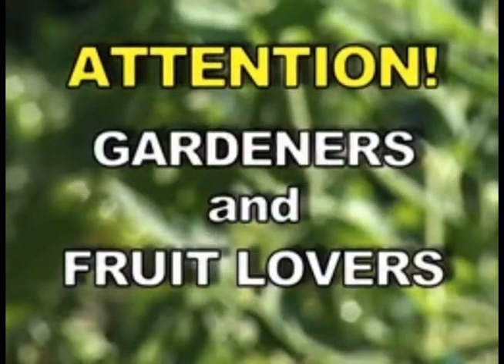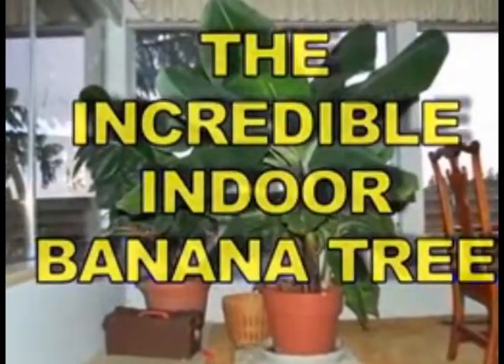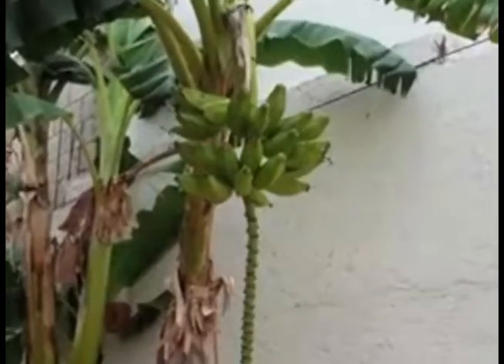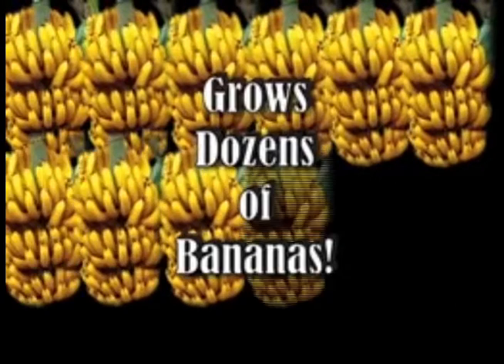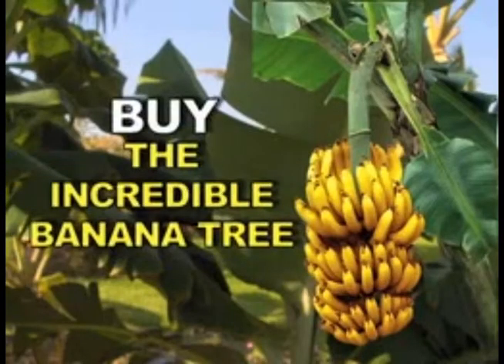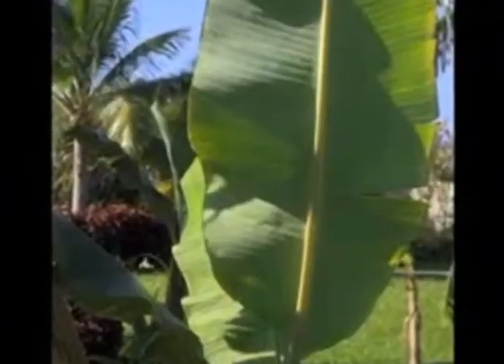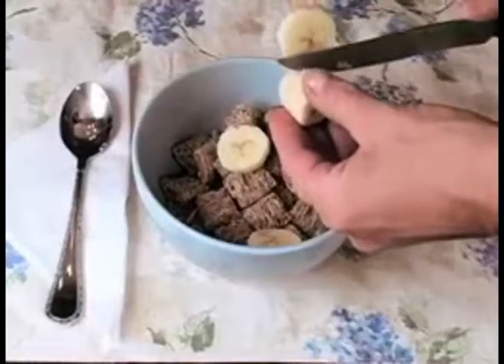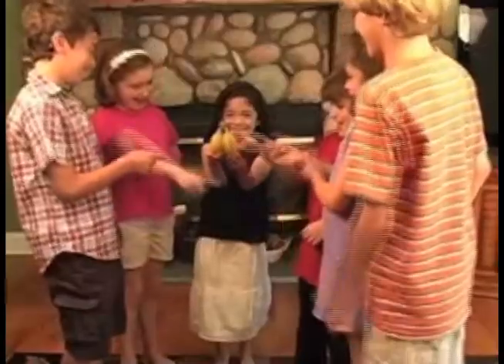The Incredible Indoor Banana Tree Commercial As Seen On TV Grow Bananas Indoors | As Seen On TV Blog